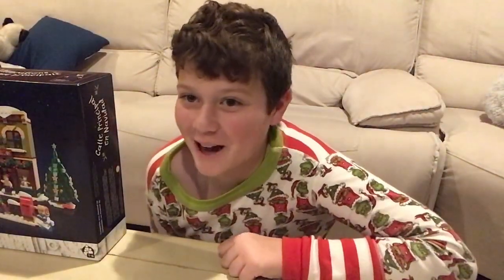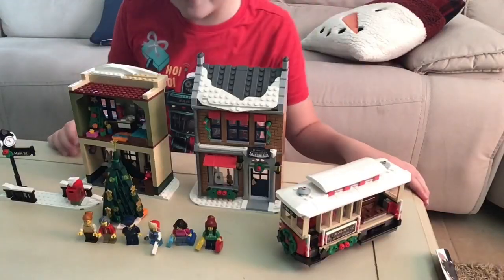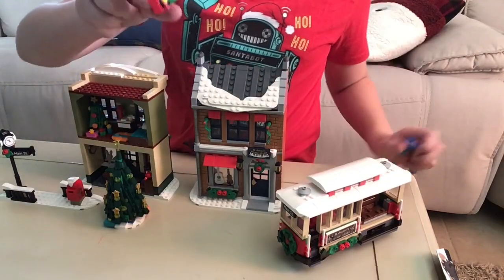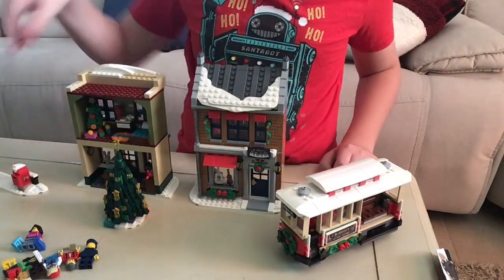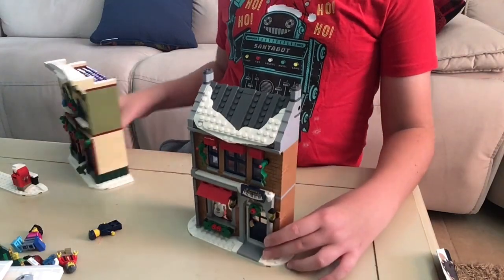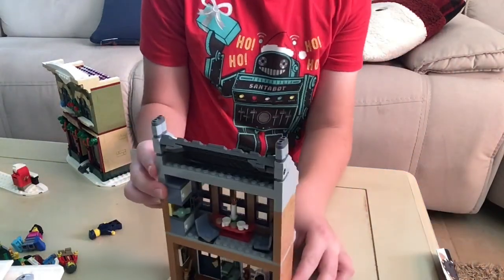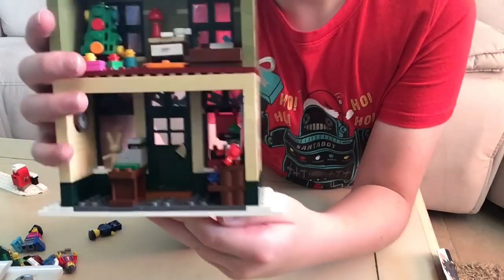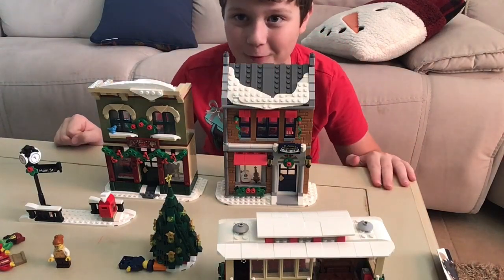Set Review: Holiday Main Street ( Winter Village Collection!!!!!)